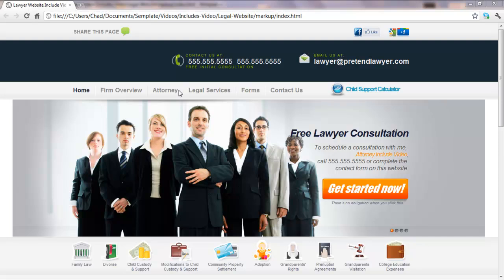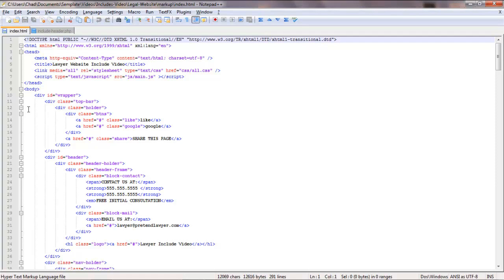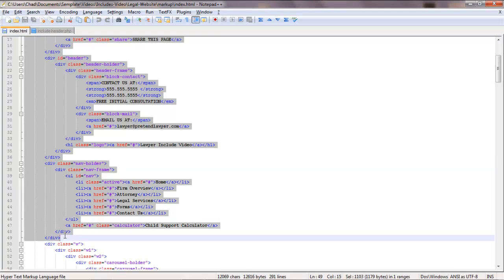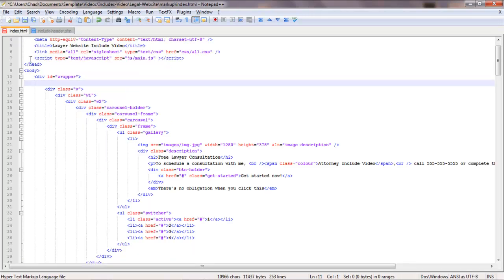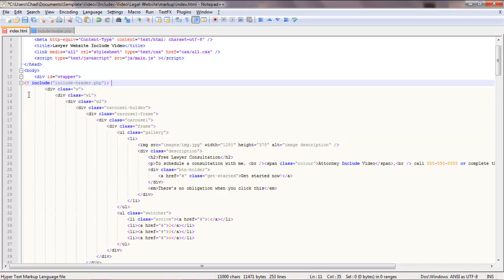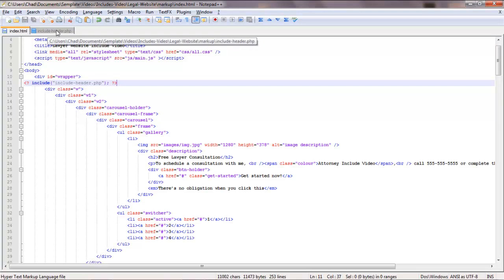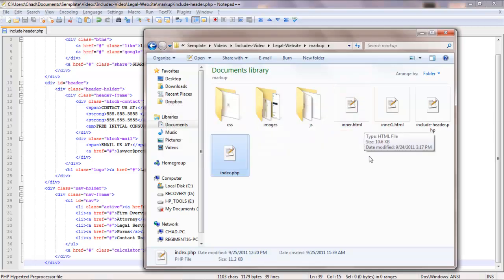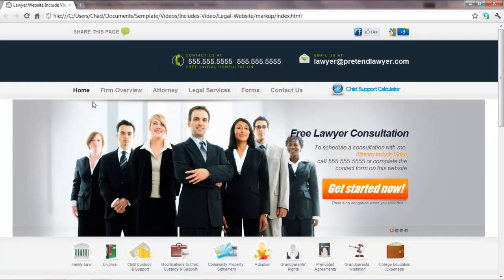How to use PHP includes in your website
- If you want to use PHP include files in your website, this tutorial explains how to do it and what the code needs to look like to make it all work.